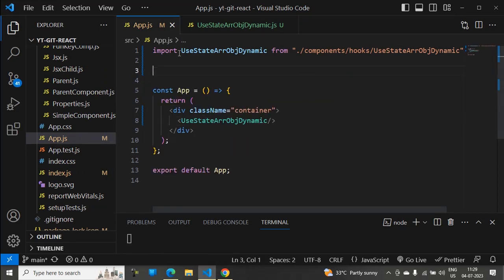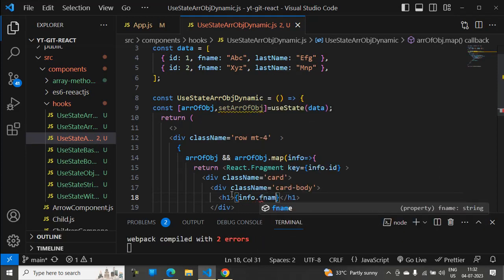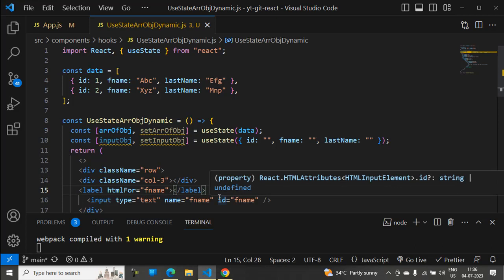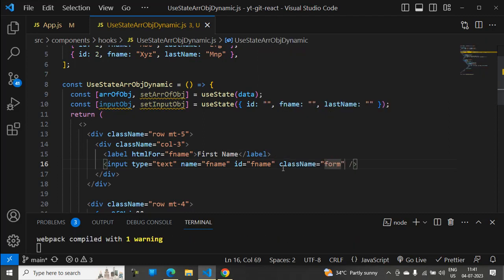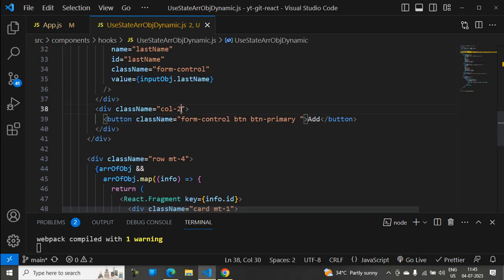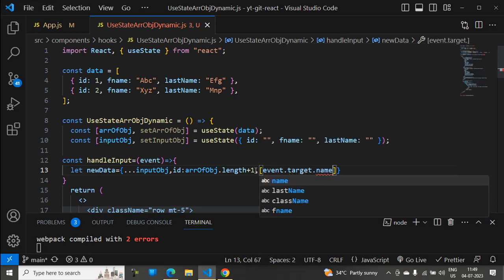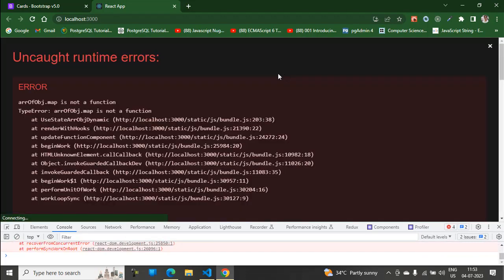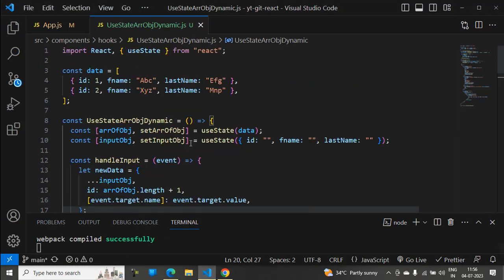Part-63: useState method with array of objects and dynamically adding objects, in react js.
1. How to use an array of objects using the useState() method in react js.
2. How to get input as an object and add it array of objects dynamically in react js.
3. Display an array of objects on the browser using bootstrap5 in react js.